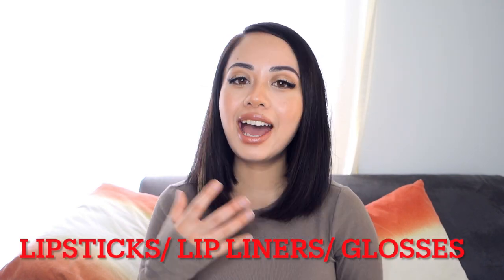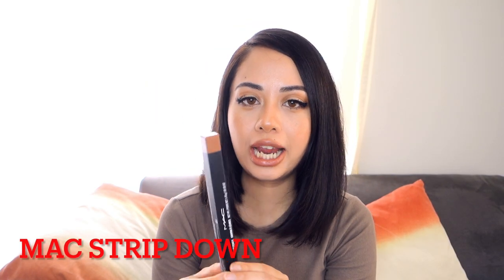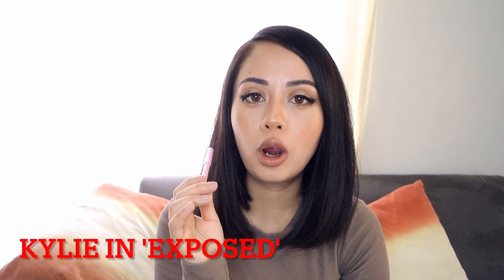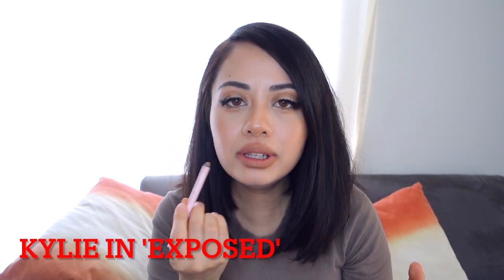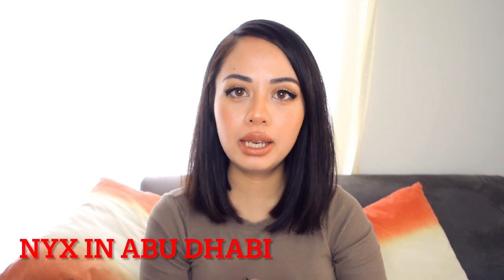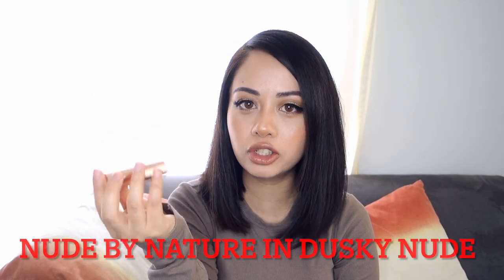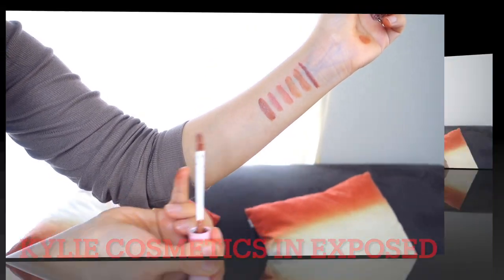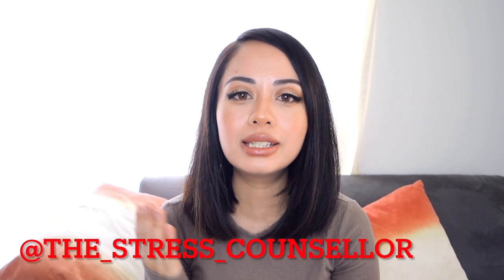My Top Best Fall/Winter Brown Lipsticks, Liners & Glosses for Olive Skin tones(medium/ tan) +DEMO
These are my top best brown, mauve and maroon lipsticks, lip liners and glosses for olive, medium, yellow, tan skin tones that are perfect for fall or winter! including an application, demo demonstration and review of all the makeup products. Hope you find it helpful!❤️